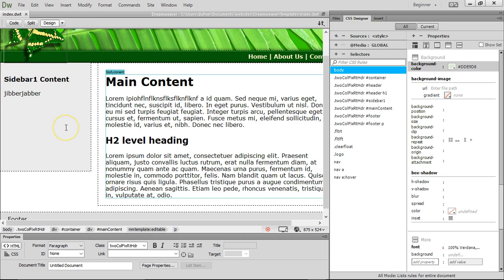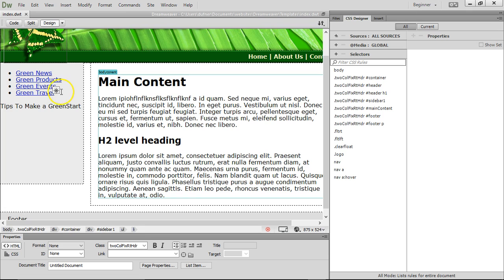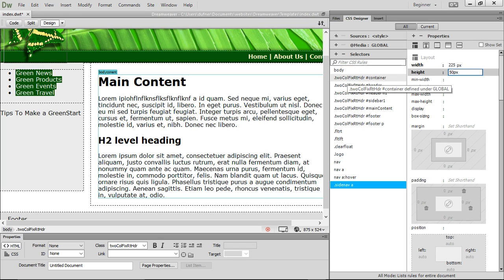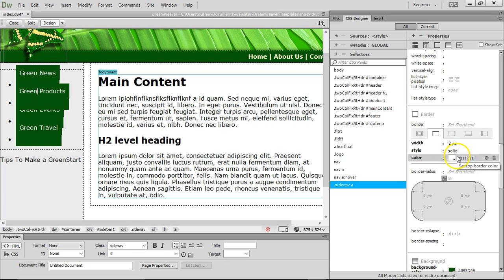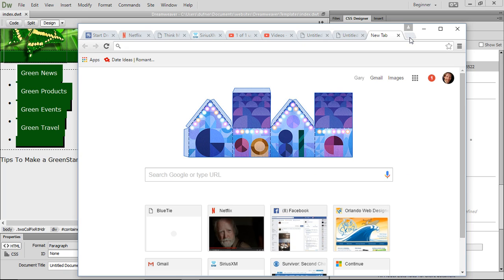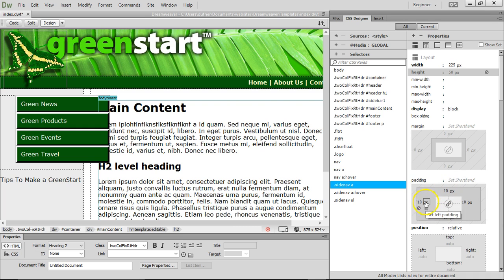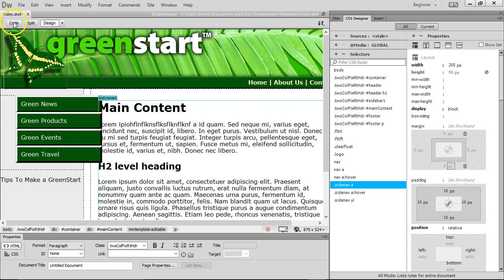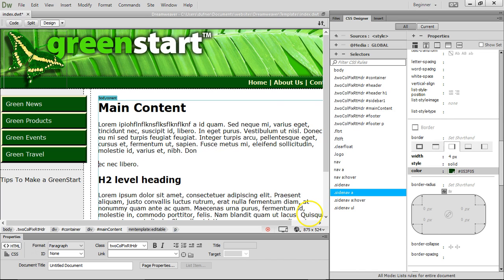Start Dreamweaver CS6 pt5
- Making vertical navigation from ul list
- hide the bullets
- make the hyperlinks look like background rollovers